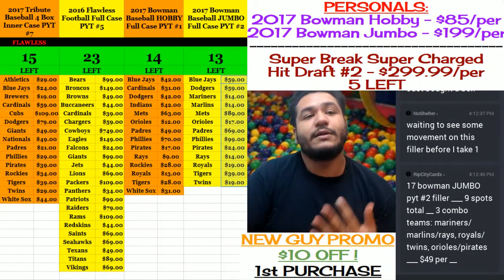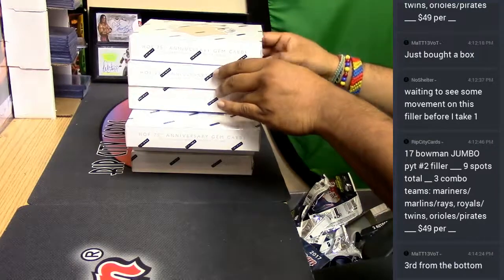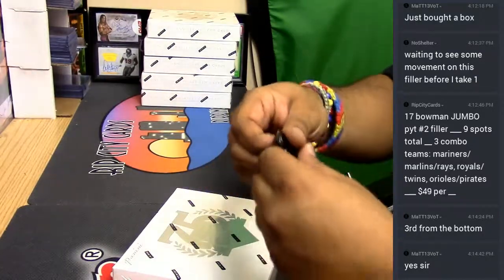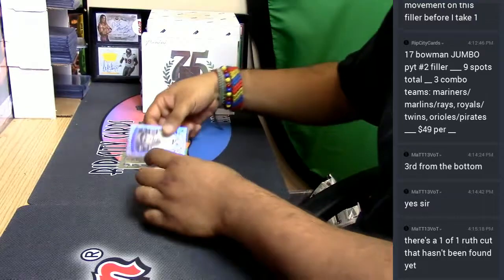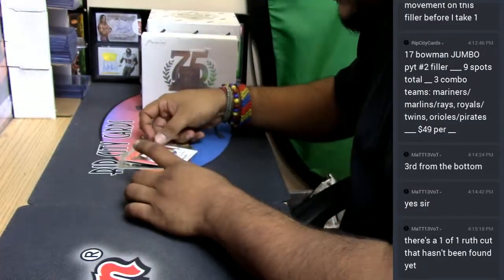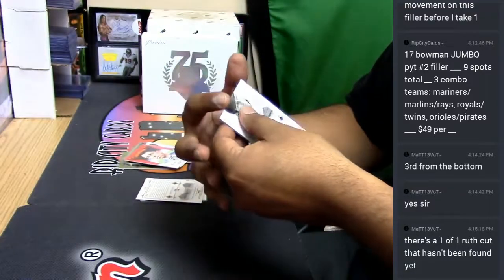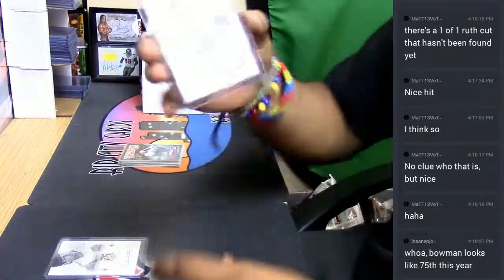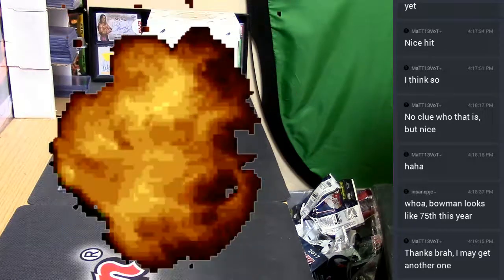2014 Hall of Fame Baseball 75th Anniversary Personal Box 04 26 2017